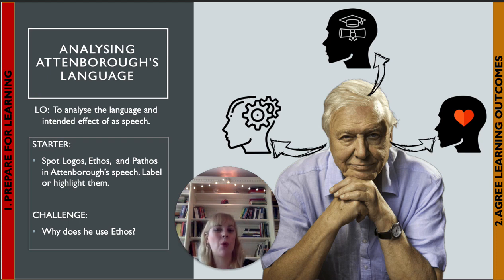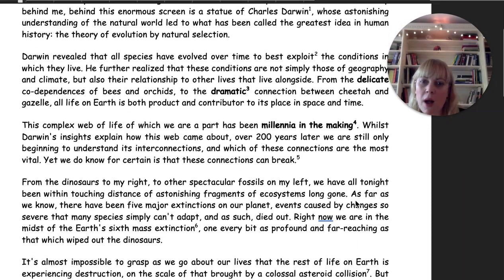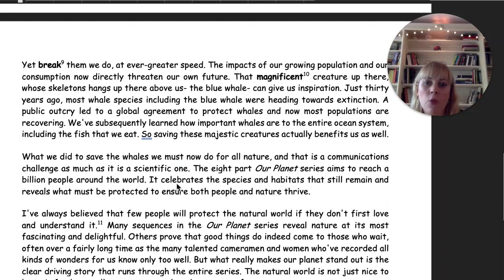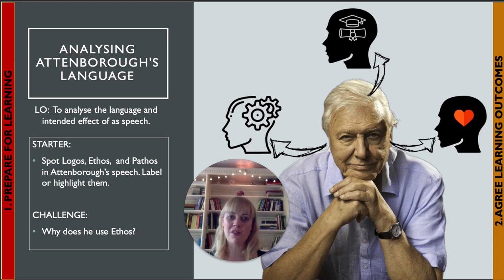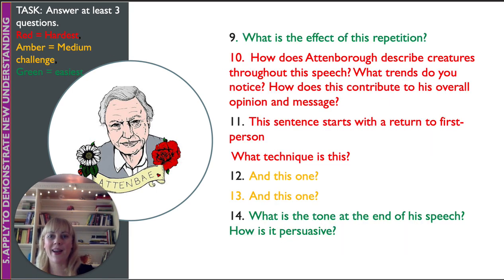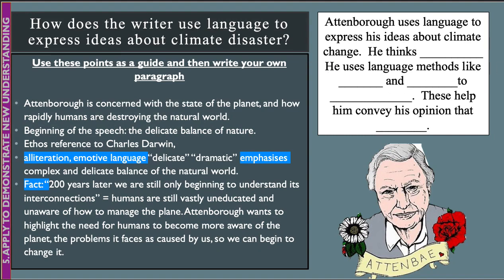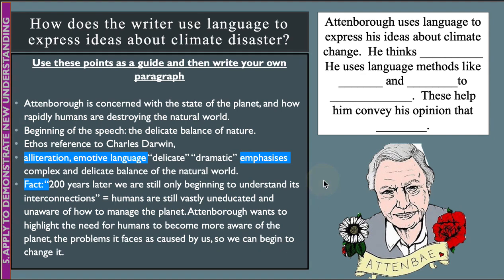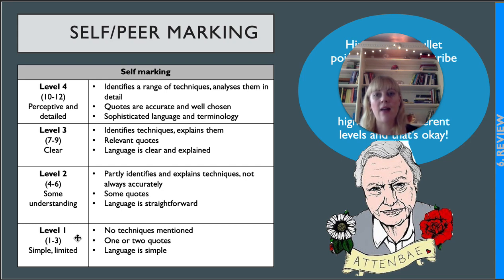Persuasive Writing - Lesson 12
Looking at ethos, logos and pathos in Sir David Attenborough's speech on Climate Disaster at the Our Planet Premier.